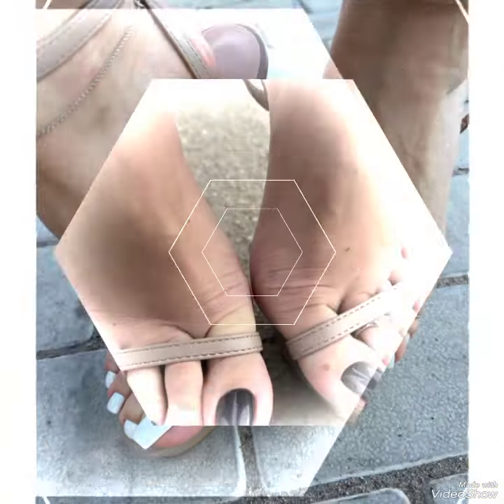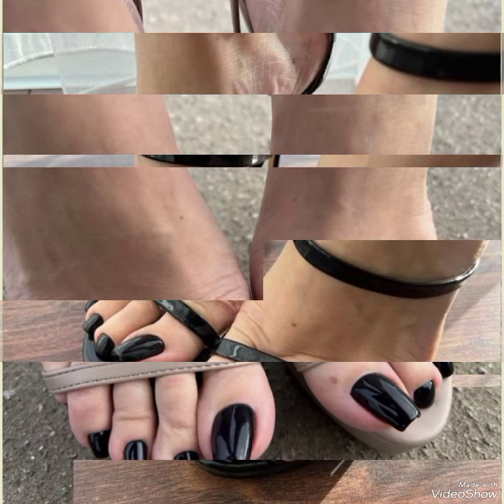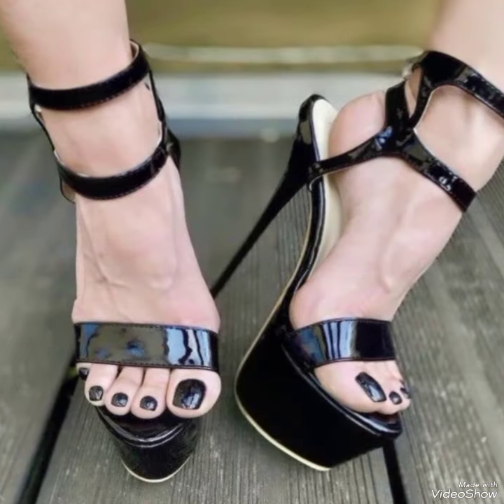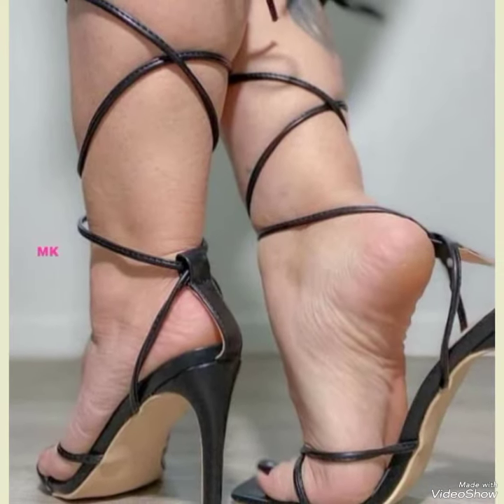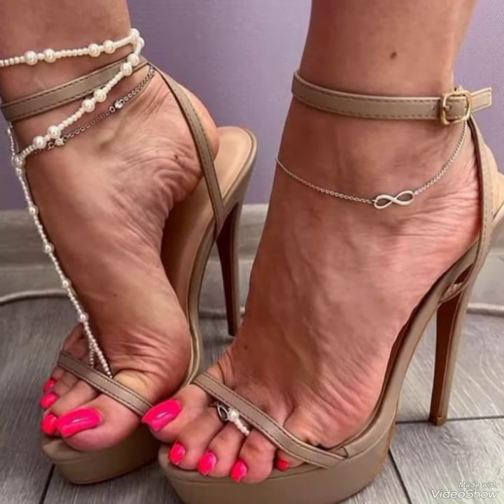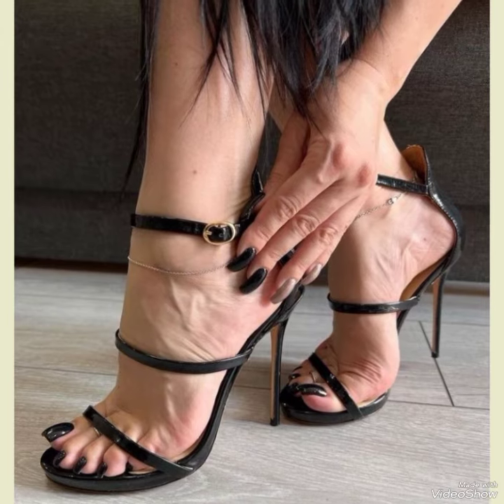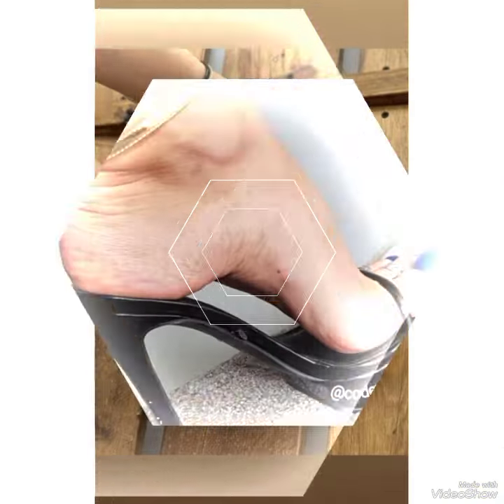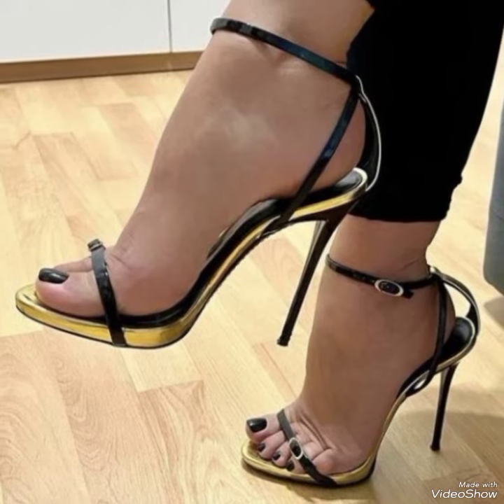chic and hot collection of stiletto High heel sandals